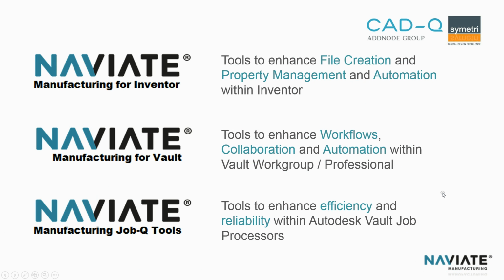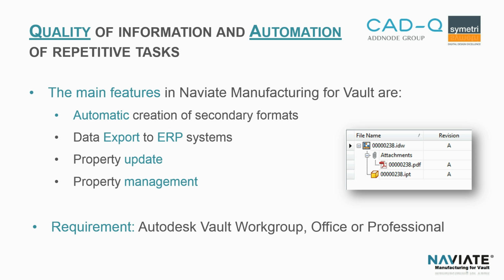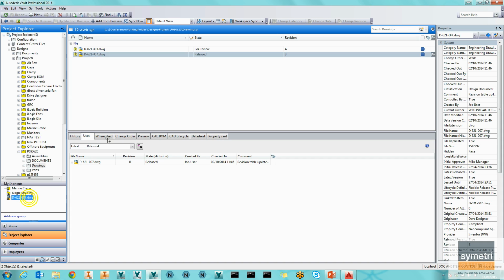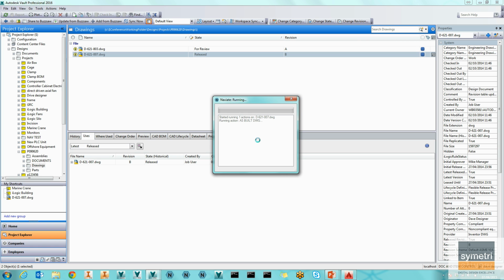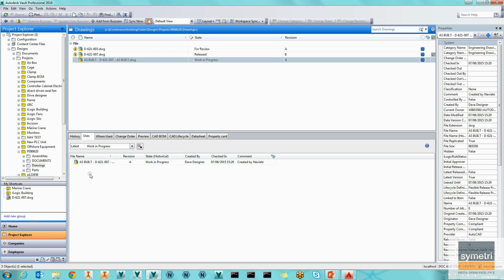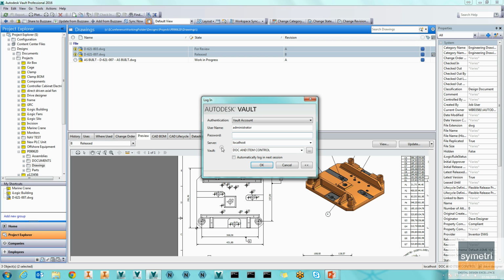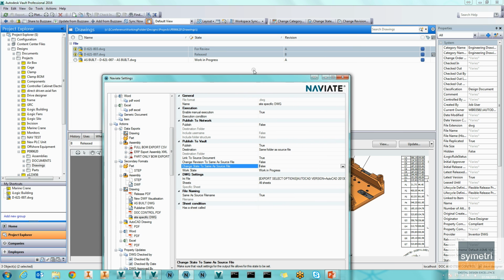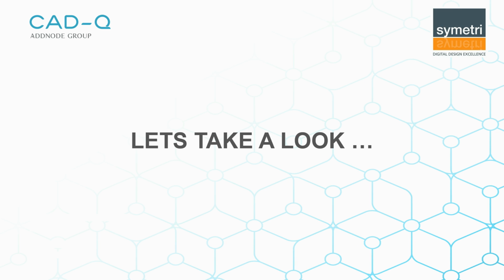Autodesk Vault with Naviate Vault to generate site specific drawings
Using Naviate Vault to generate site specific / as built drawings in Autodesk Vault Workgroup, Professional or Office